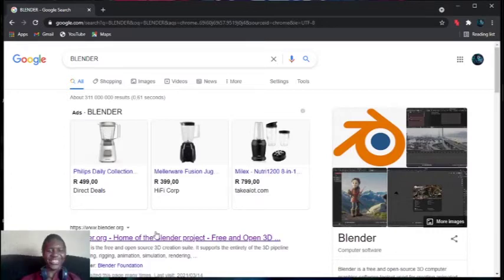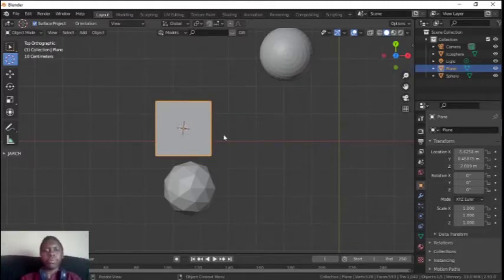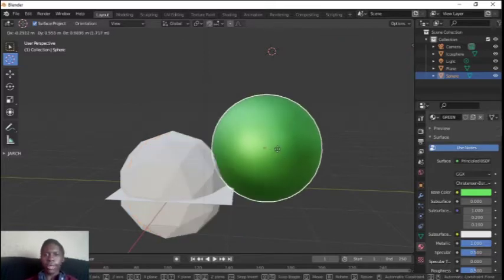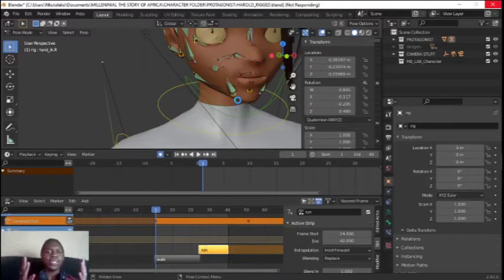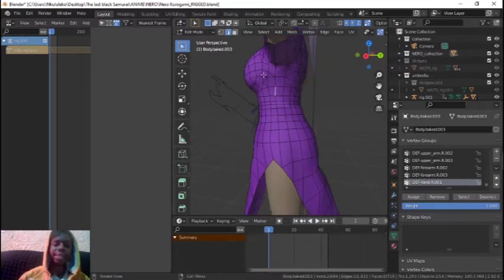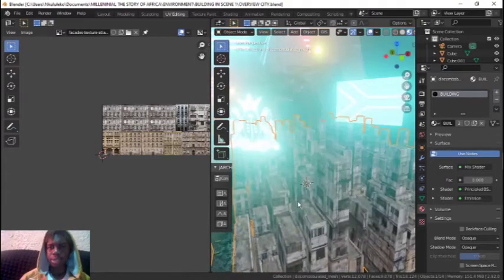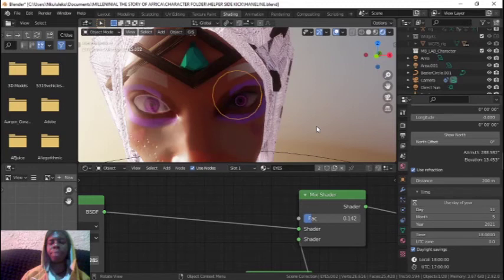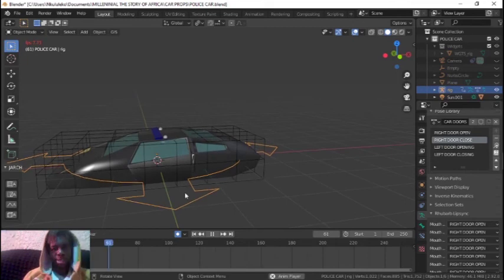BLENDER TUTORIAL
Hi  eveeryone, this is a basic to advance blender tutorial from Beginner to advance, though hope you enjoy.

time stamp for process
Intro: 00:00- 04:52

Summary 05:00- 20:00

First character shader Rendered: 20:00- 28:03

Uv unwrapping: 30:00

Reviewing different works: 45:00- 01:17:35